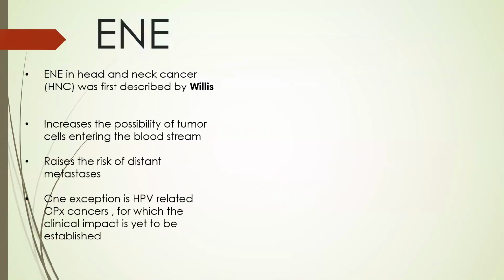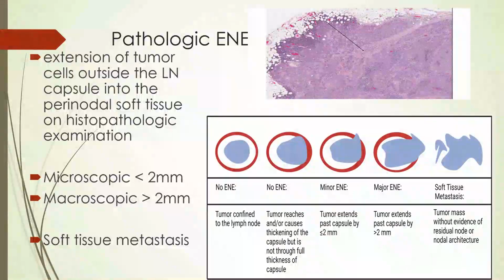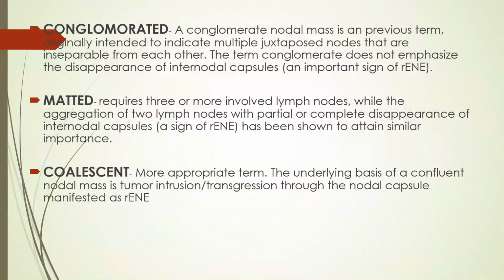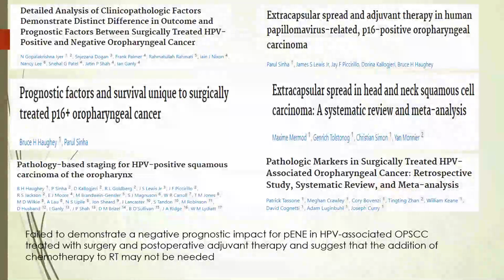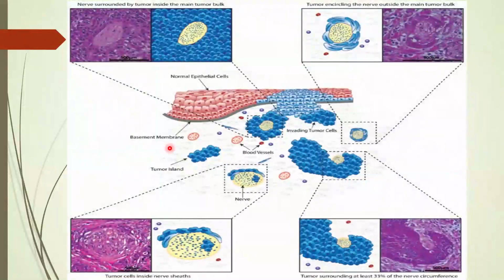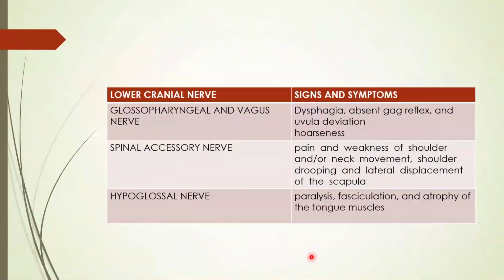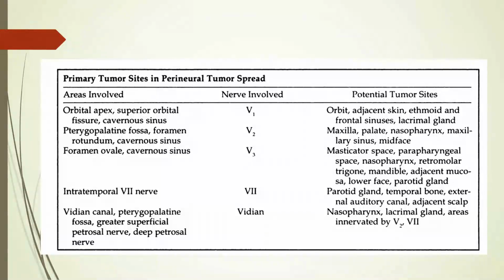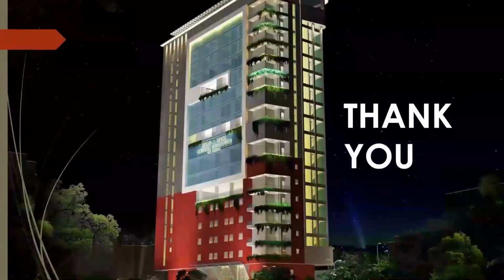Extranodal Extension & Perineural Invasion by Dr. Kartik Krishnan | 10th June 2025